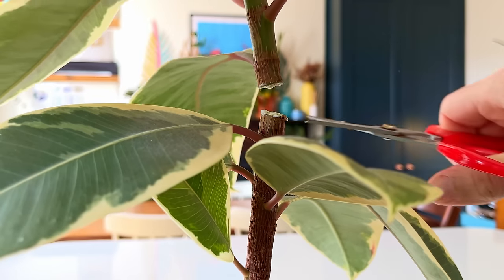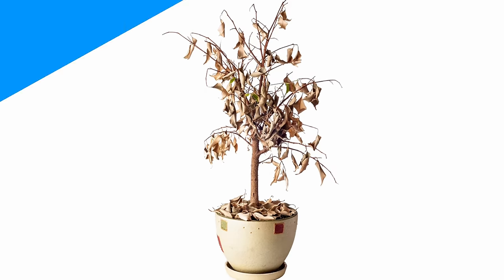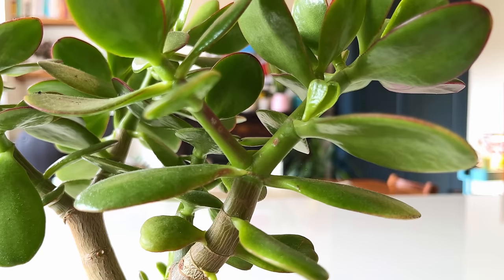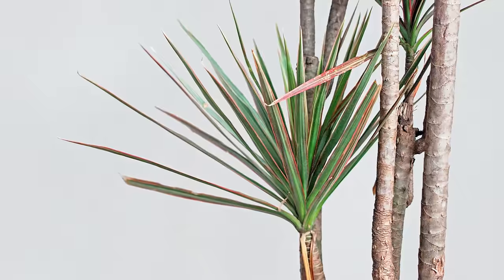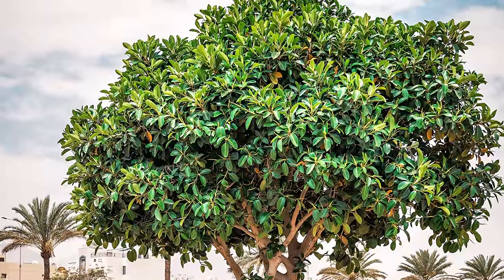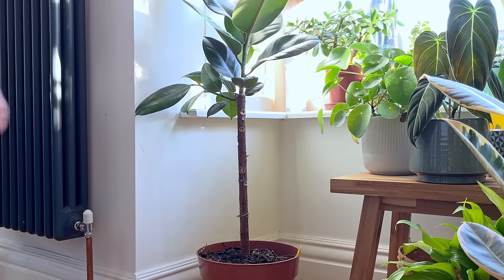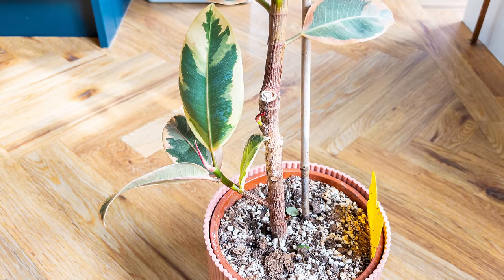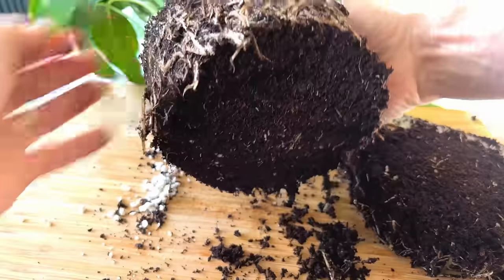I Cut My Plant In Half…And This Happened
Decapitating your plant can be one of the best things you do to it and I show you what happened to my plant when I cut it in half.

Products I use to keep my plants strong and healthy 👇
Amazon UK
Amazon USA
The equipment I use to edit and film with
▸ Amazon UK
▸ Amazon USA